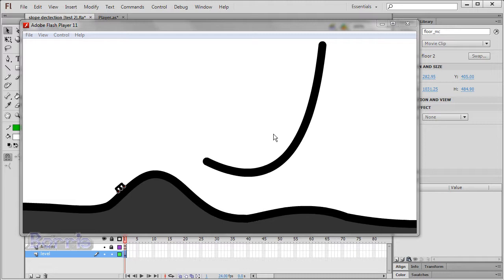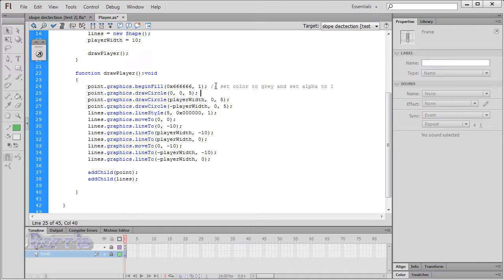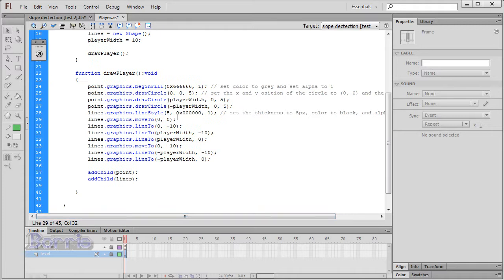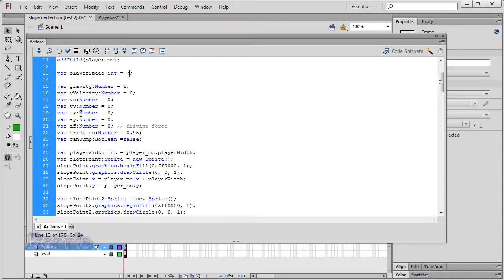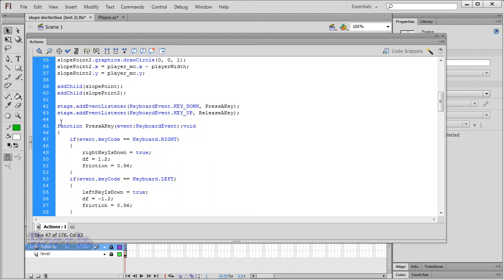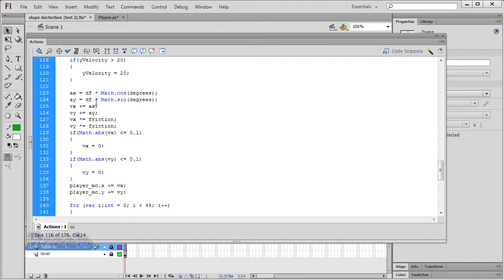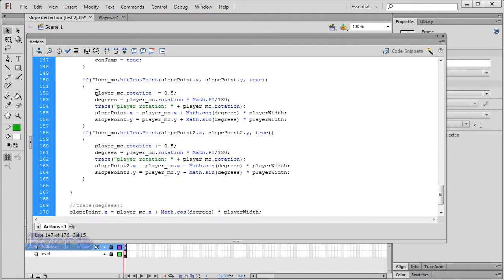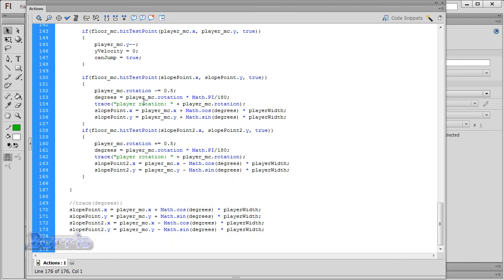Slope Detection Using 2 points walkthrough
Just a video walking you through how I made the slope detection using 2 points.